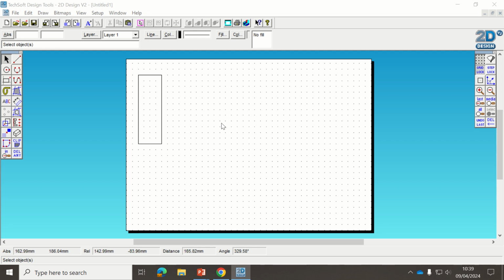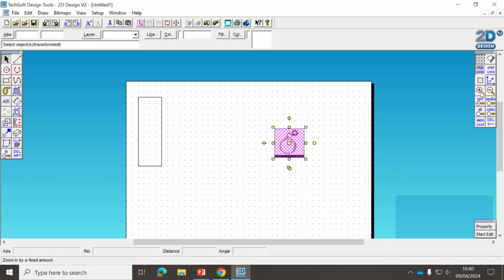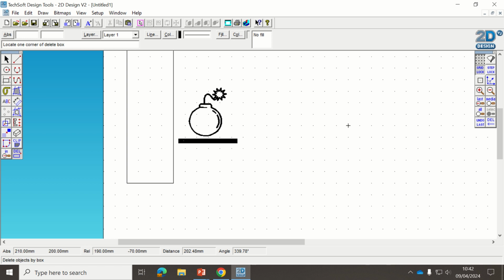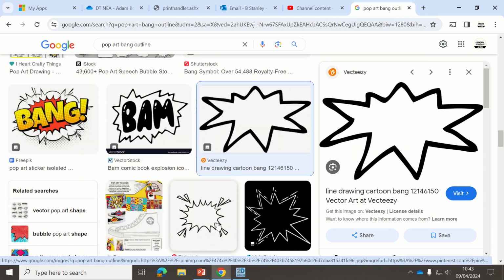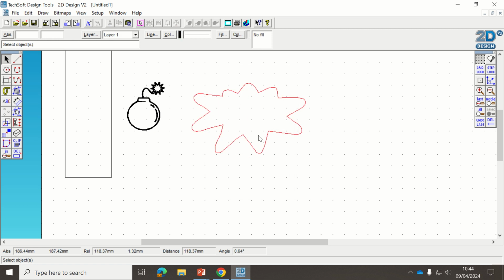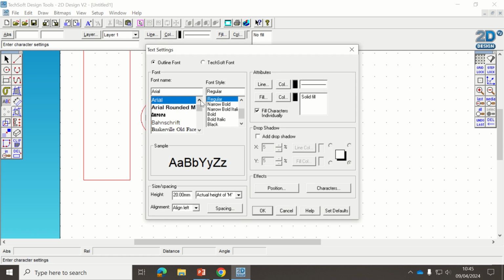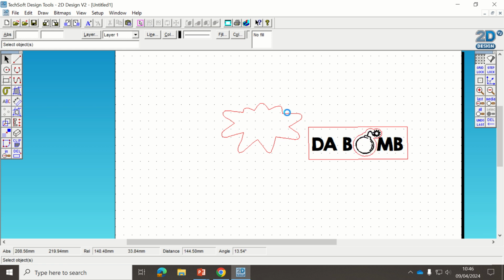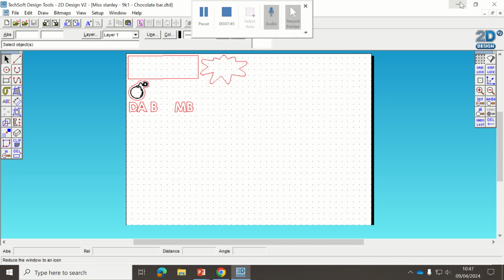Chocolate Bar - Adding photos, text and changing colours